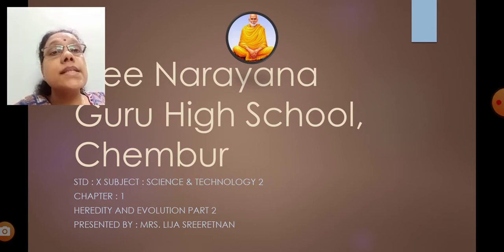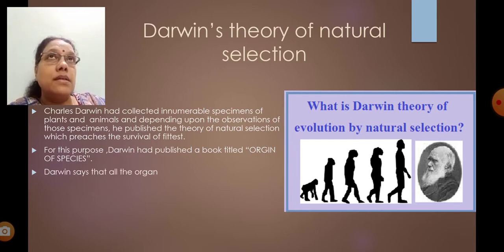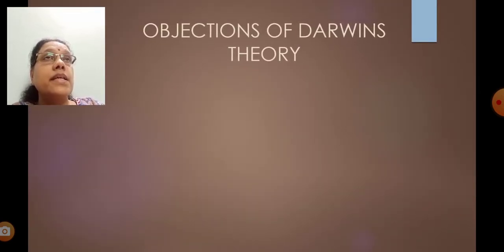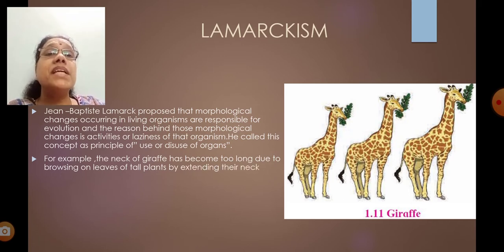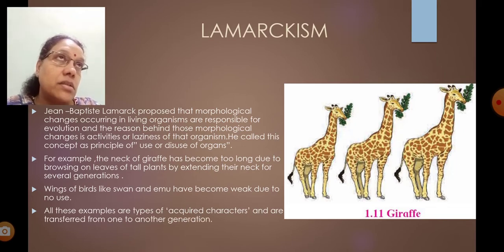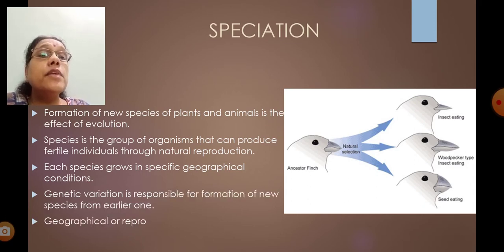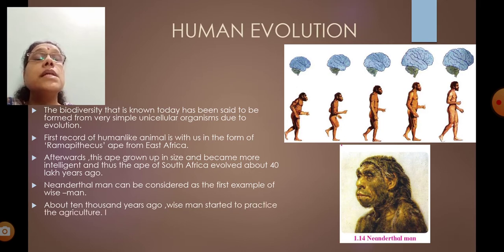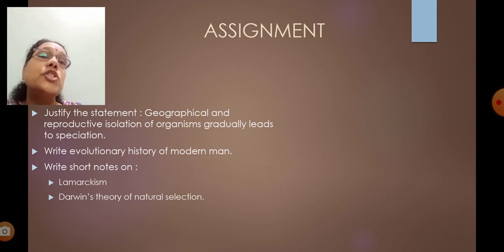STD X Science and Technology 2 | Chapter : 1 Heredity and Evolution Part 2| by Lija Sreeretnan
Maharashtra Board of Secondary Education
Presented by : Mrs. Lija Sreeretnan
Subject : Science and Technology 2